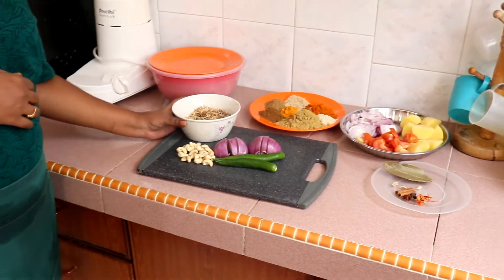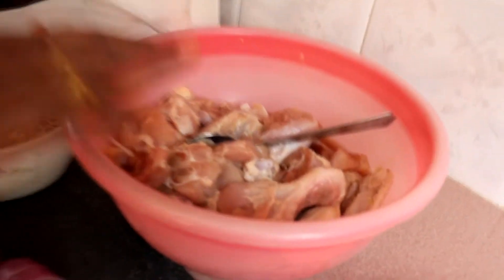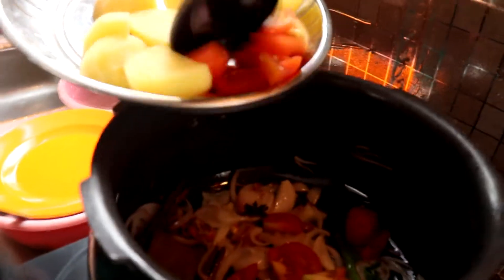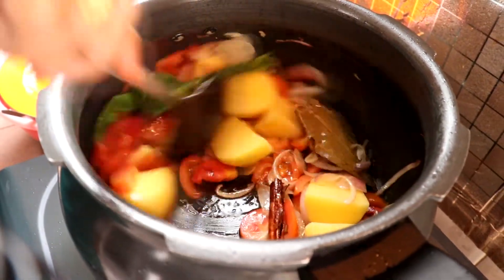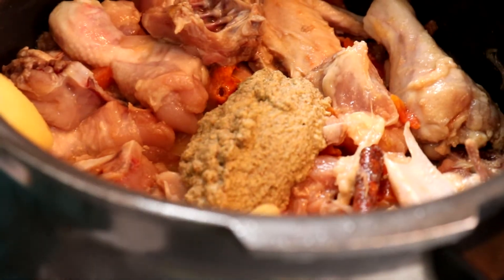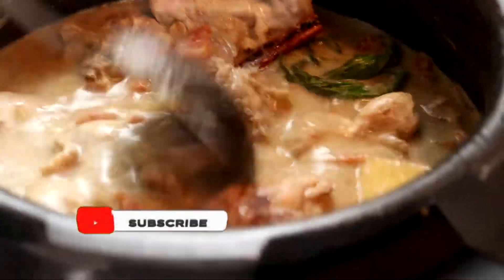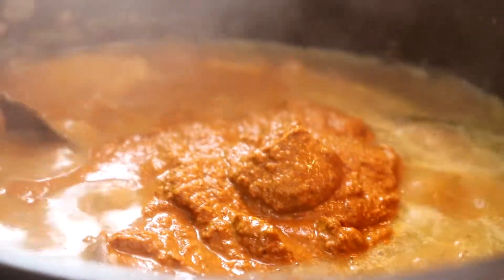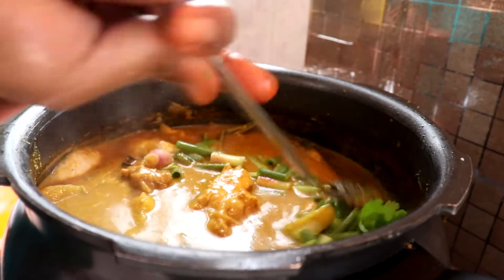CHICKEN KURMA - INDIAN STYLE - Lin's Kitchen - Raya Special - Season 2 - Episode 14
INDIAN STYLE CHICKEN KURMA
1/2 Chicken Marinate With 1tbsp Ginger Garlic Paste & A Bit Of Salt.

For Grinding:
2 Green Chillies
1 Large Onion
15 Cashew Nuts
1/2 Toasted Coconut
(Grind To Thick Paste)

Powder Mixing:
2 1/2 Tbsp Chicken Curry Powder
2 Tbsp Coriander Powder
1 1/2 Tbsp Cumin Powder
1 1/2 Tbsp Fennel Powder
1 Tbsp Kaskas Powder
1 Tbsp White Pepper
1/2 Tbsp Turmeric Powder
(Mix All This Powder Till Paste)

Sauté/Tumis
1 Onion
2 Cinnamon, 3 Cardamom, 2 Star Anise, 1 Bay Leaf , Bunga Pala (Mace) & Pandan Leaf
2 Potatoes
2 Tomatoes
Coconut Milk (Rm2)
2 Lime Juice
Salt To Taste
Chopped Spring Onions & Coriander For Garnish

HARI RAYA AIDILFITRI SPECIAL:-  Season 2
Lin's Kitchen is an Indian food channel but with the MCO Extended and we wish to our Muslim Friends to welcome Ramadan Season
Lin's Kitchen would like to share some Recipes for Buka Puasa and for
Hari  Raya Puasa Celebration...
food and cooking !!
and click on Bell icon to receive notifications on new video uploads

Director - Victor & Lina
Tips by Mrs. Margaret
Producer: Victor